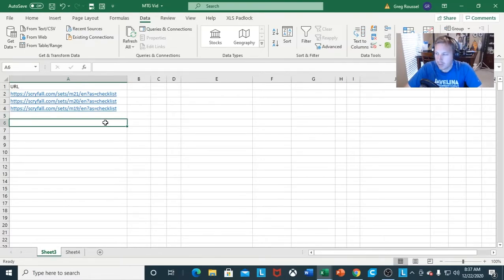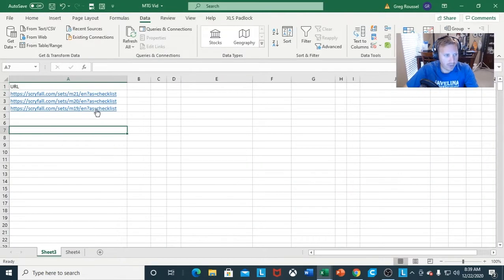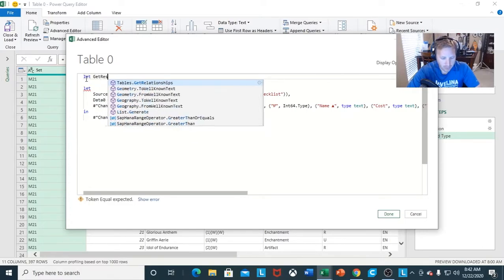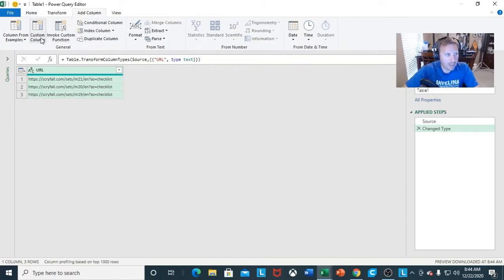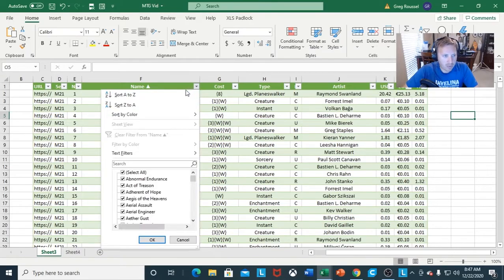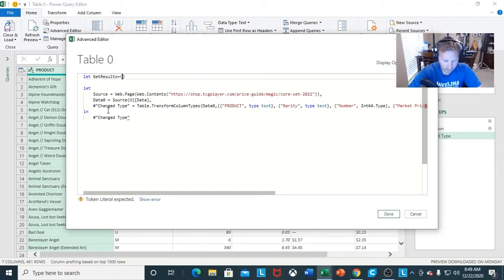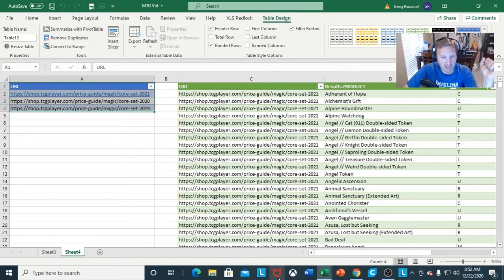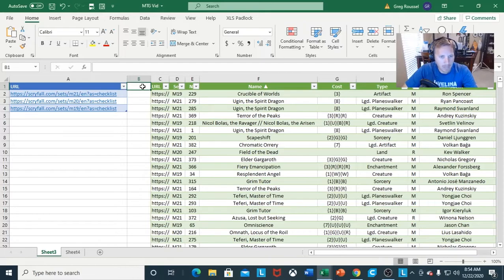Magic: the Gathering meets Excel - Creating a Sample Database from Websites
In this video, I will show you how to take information from a URL (websites) and import the data into Excel to be analyzed however you like.